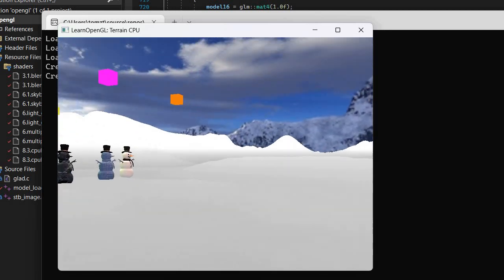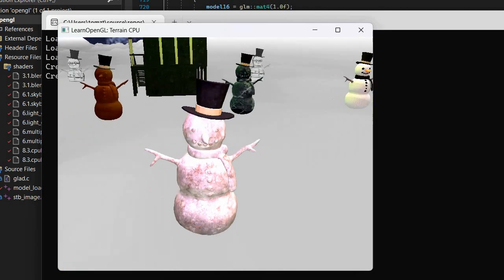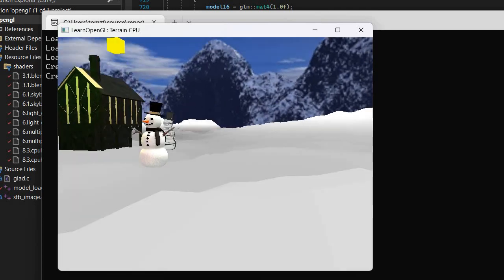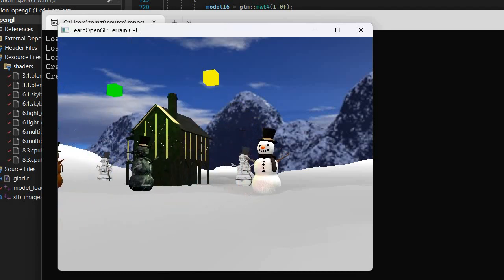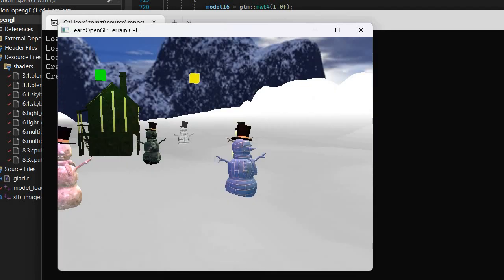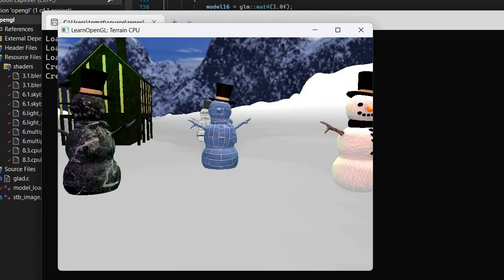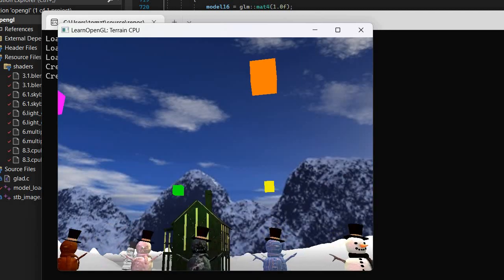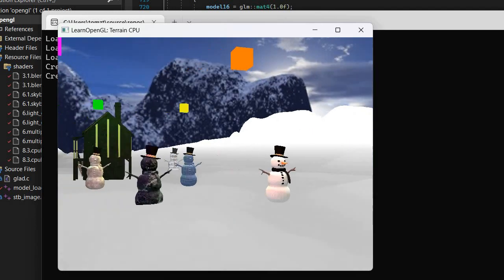CS4052_2223_Required_Zhang_Tianze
Computer Graphics demo - basic features